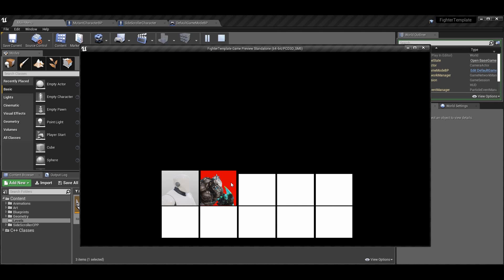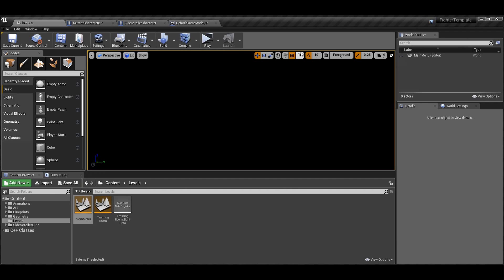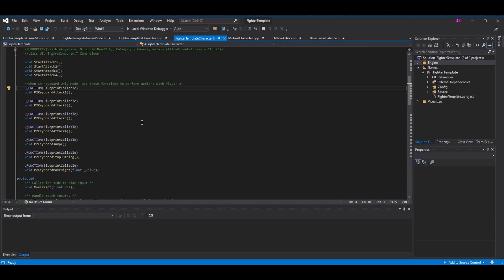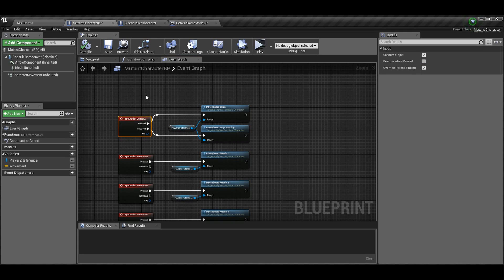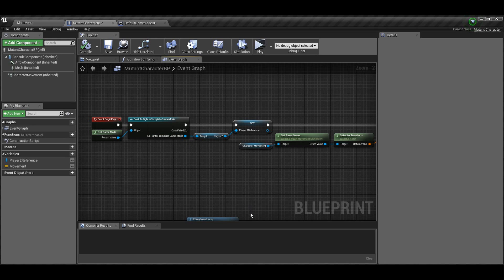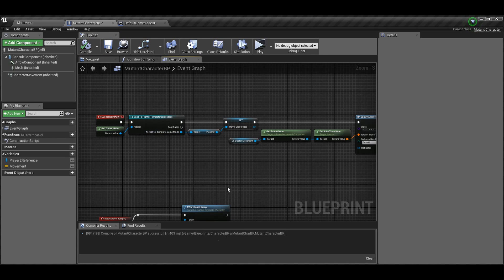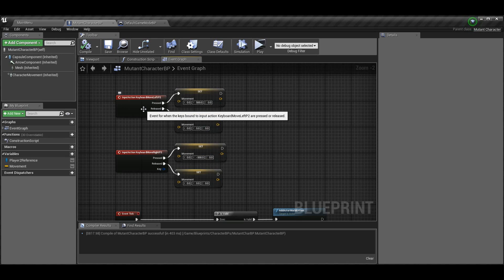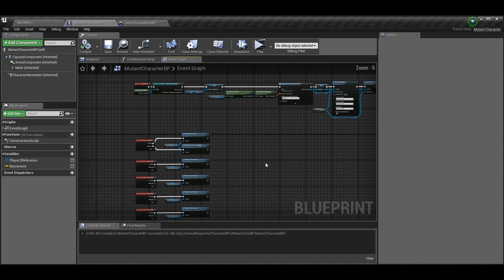Local Multiplayer Part 1! | How To Make YOUR OWN Fighting Game! | Unreal and C++ Tutorial, Part 17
Here is the seventeenth installment of the Unreal Engine 4 and C++ Fighting Game Tutorial series. In this episode, I go over creating local multiplayer using one input device (keyboard, arcade cabinet, or something else), controlling two players (pawns), and setting up multiple Player Input Components with separate controls!